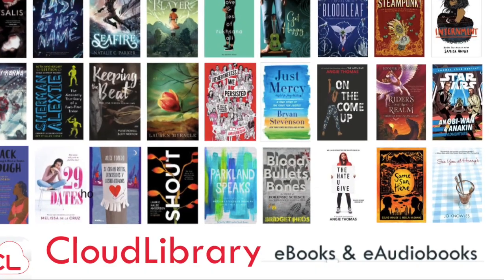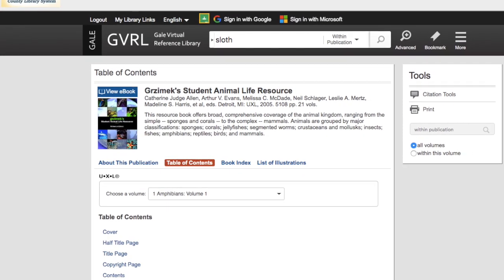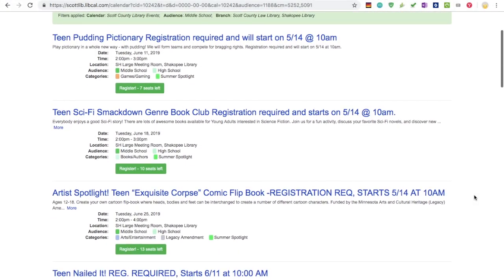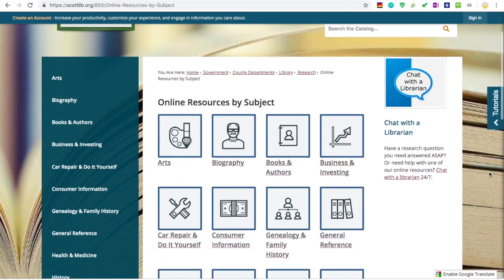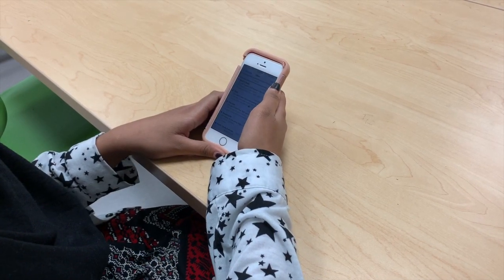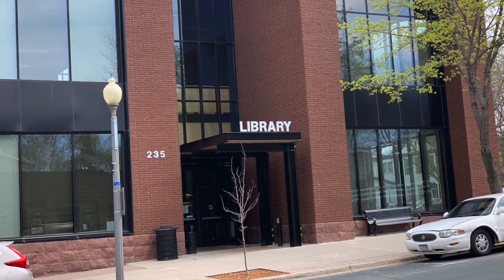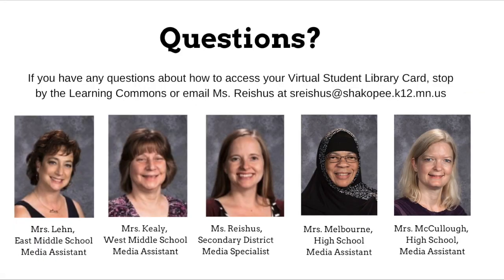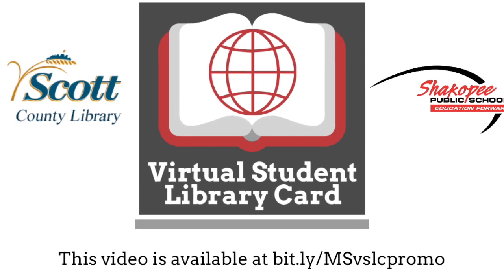MS VSLC Homeroom Promo 1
This video is about MS VSLC Homeroom Promo 1